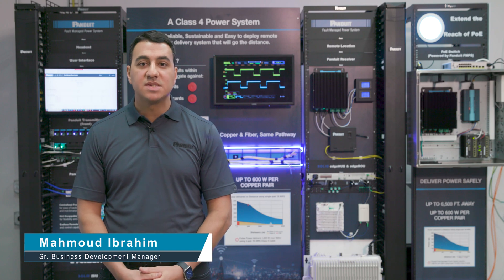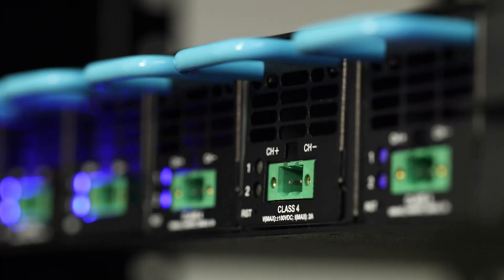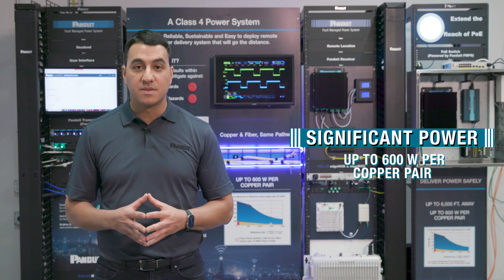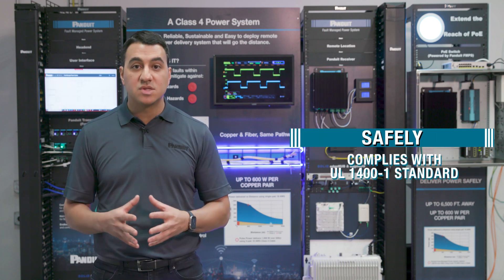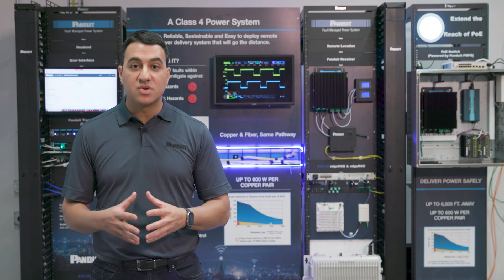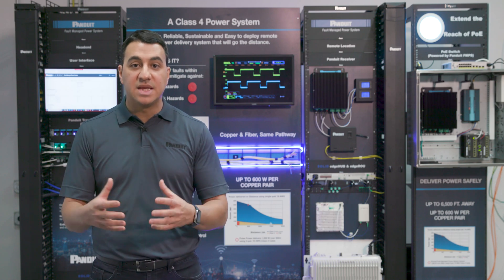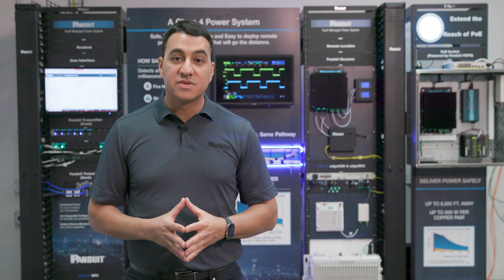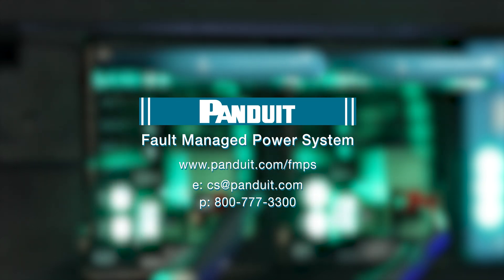Panduit Fault Managed Power System Overview Video | Deep Dive Series Pt. 1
The Panduit Fault Managed Power System (FMPS) is a sustainable solution for safe, long-distance power distribution. The FMPS is the first of its kind to complying with UL 1400-1 Standard.